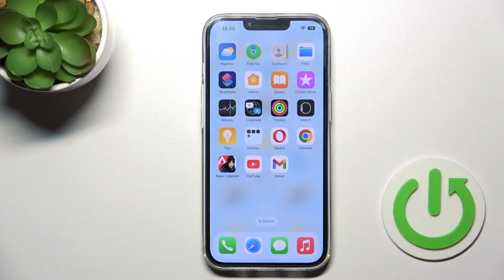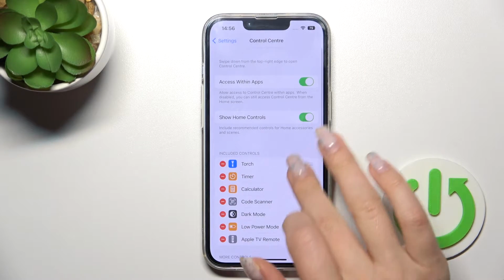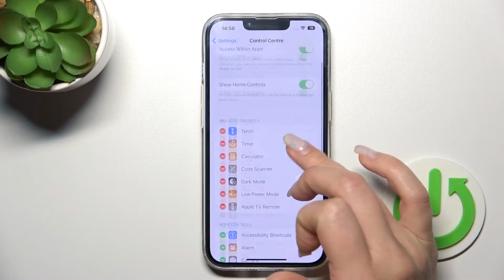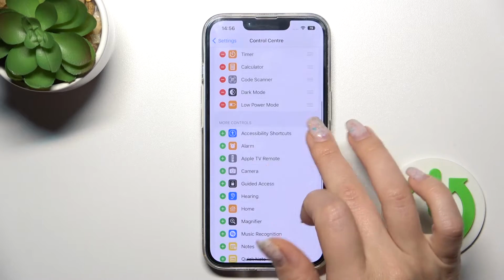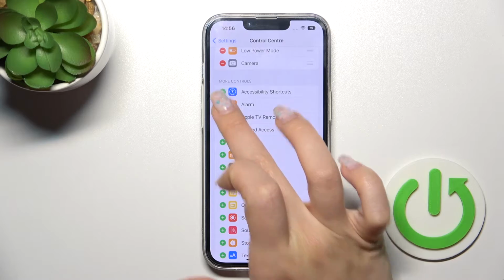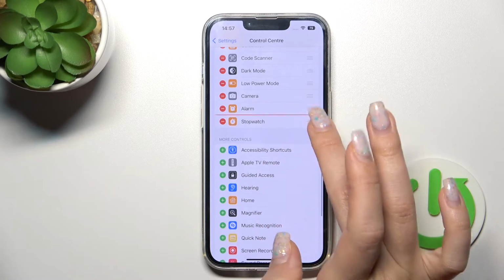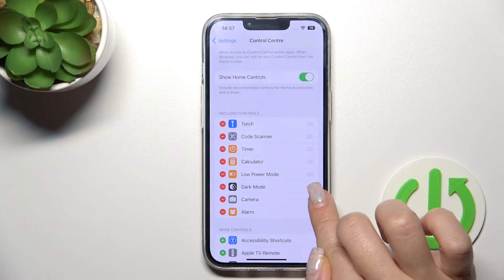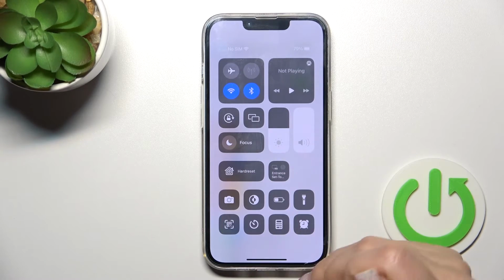How to Edit Сontrol Center Shortcuts on iPhone 14?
In Control Center, you can add and remove various skorts, you can do this through the main settings. This way you can have the most important skorts at your fingertips and use them quickly.

How to Adjust Сontrol Center Shortcuts on iPhone 14? How to Add Shortcuts to Center Shortcuts on iPhone 14? How to Remove Shortcuts to Center Shortcuts on iPhone 14? How to Personalize Сontrol Center Shortcuts on iPhone 14?